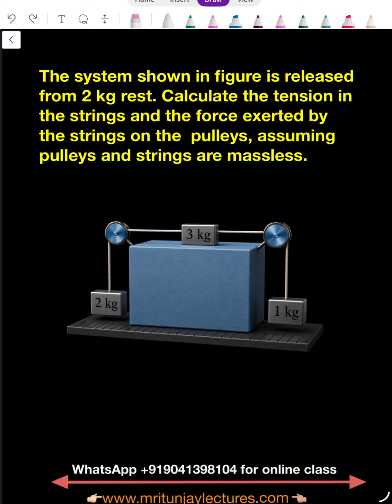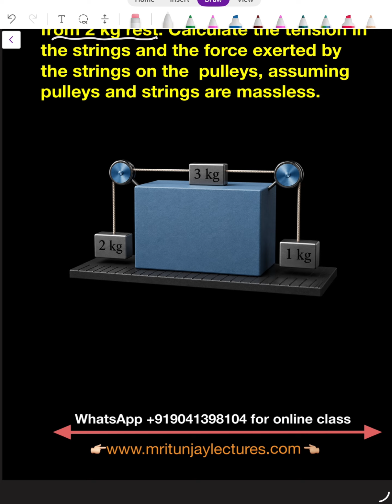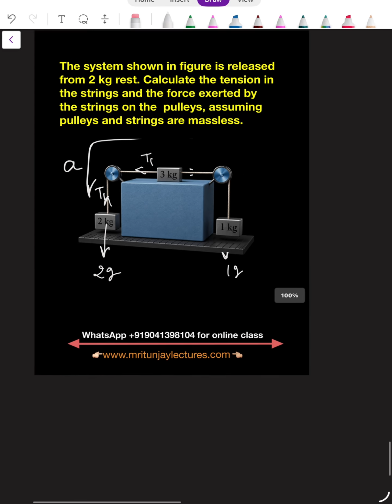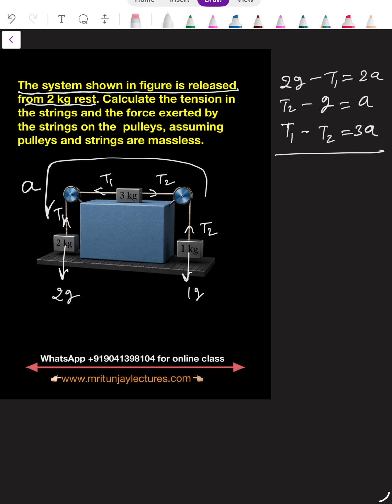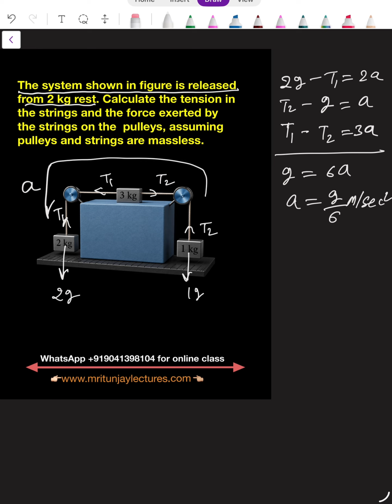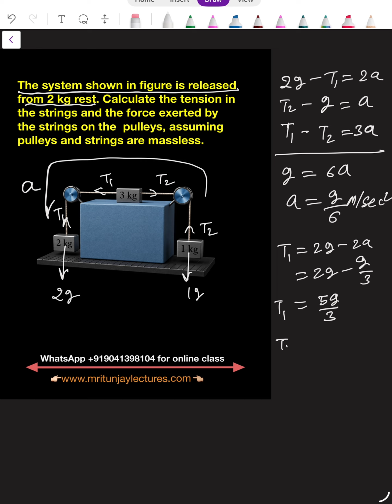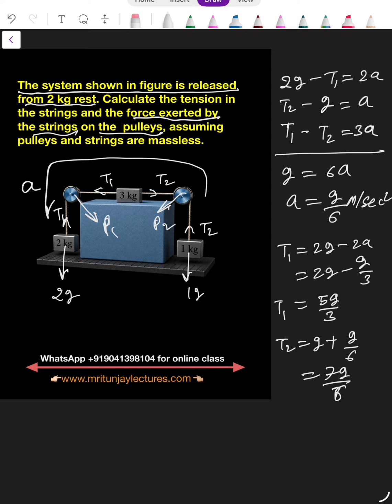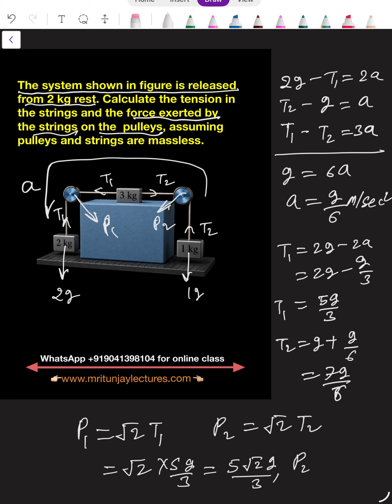Find the acceleration of blocks and tension in the cord in the device shown